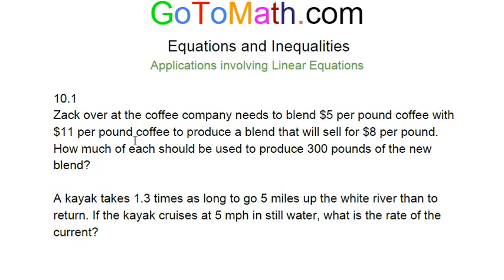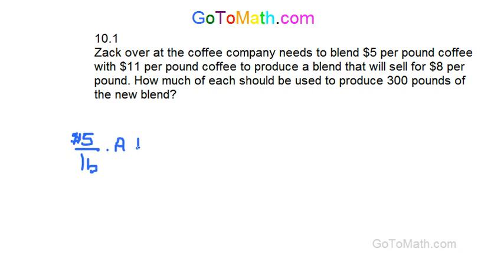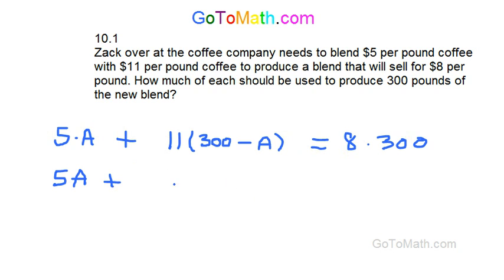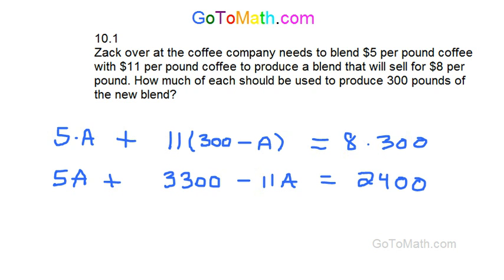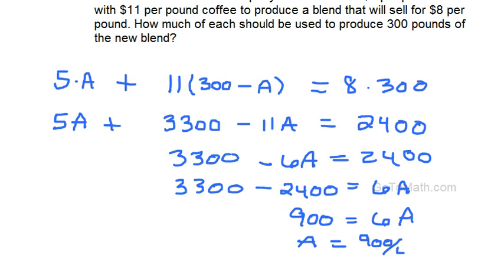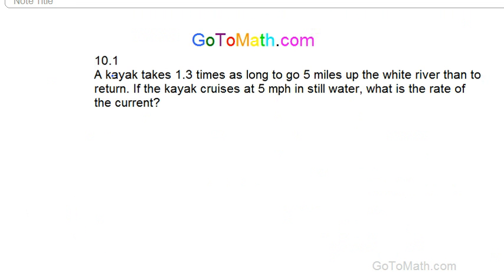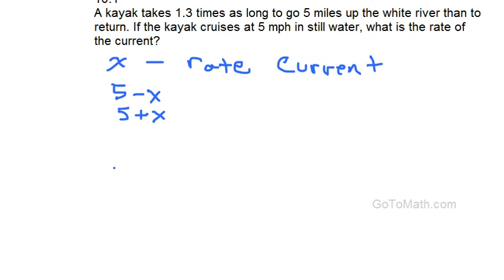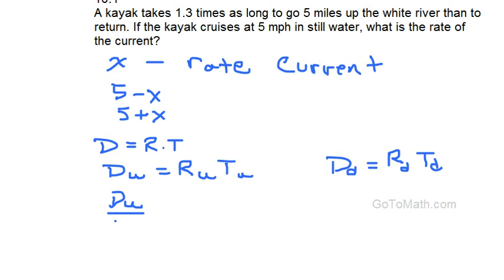Algebra Applications Linear Equations part 2 b10p1